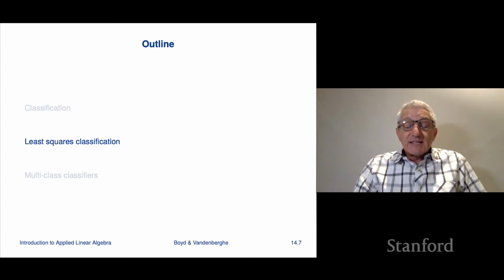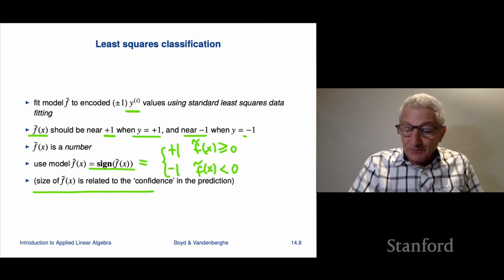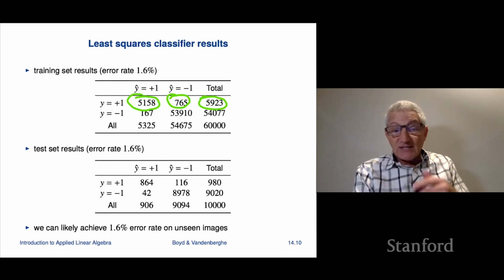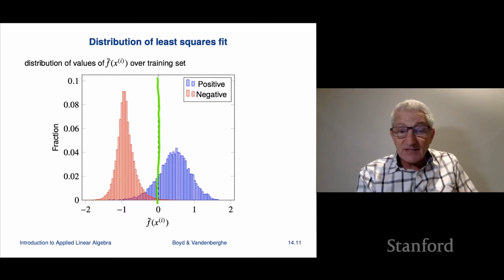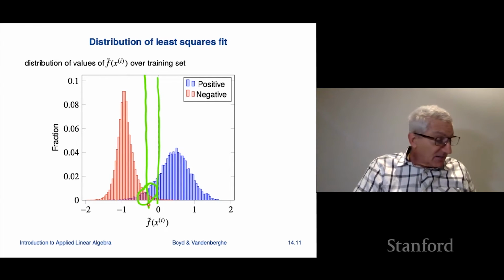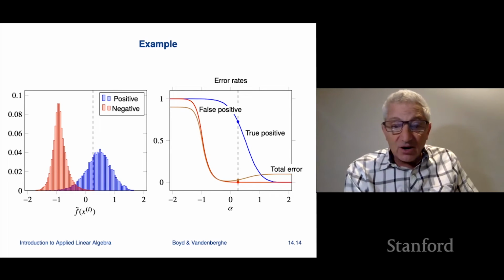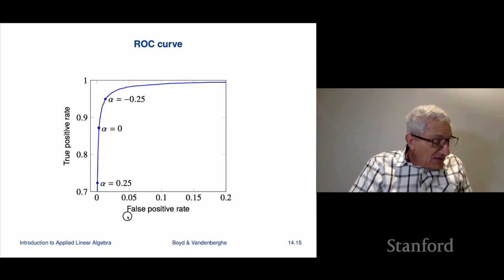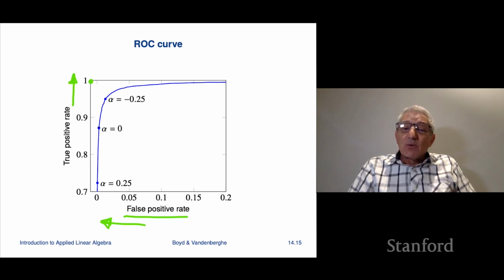Stanford ENGR108: Introduction to Applied Linear Algebra | 2020 | Lecture 39-VMLS LS classification